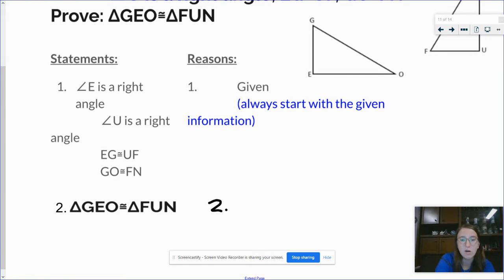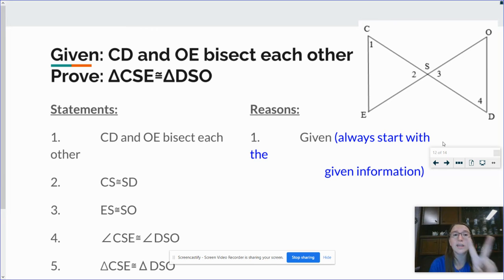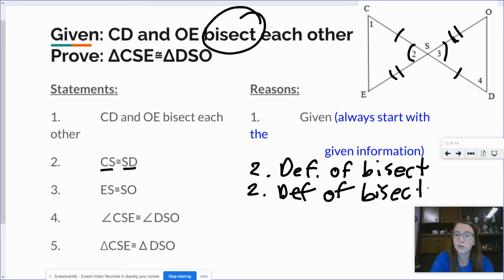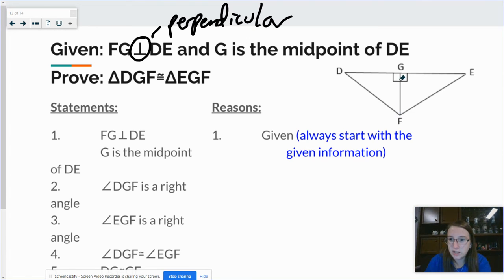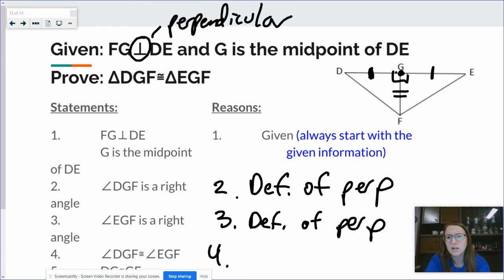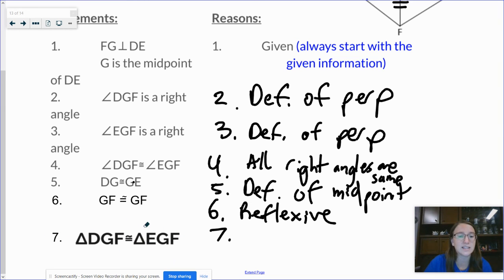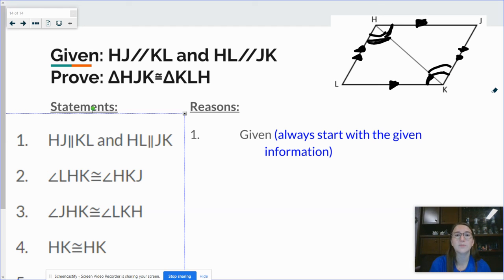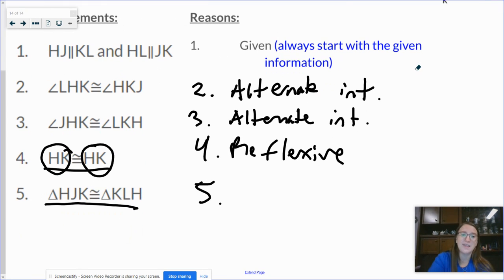U3L3 Part 3 Edpuzzle